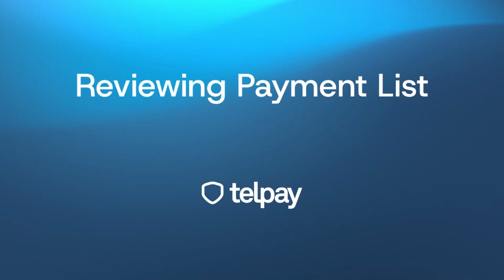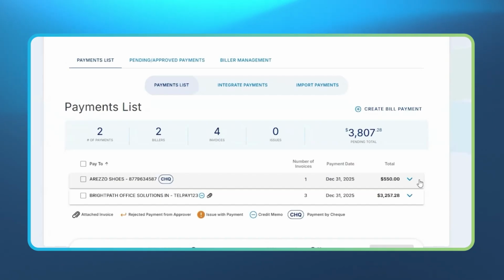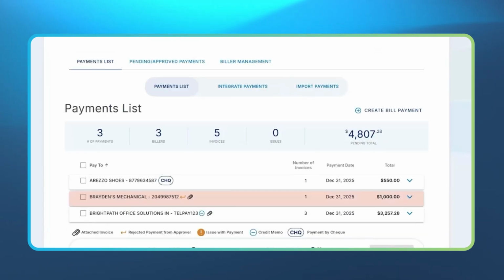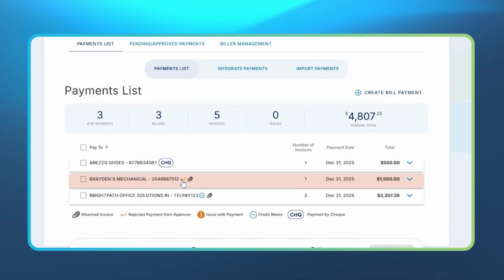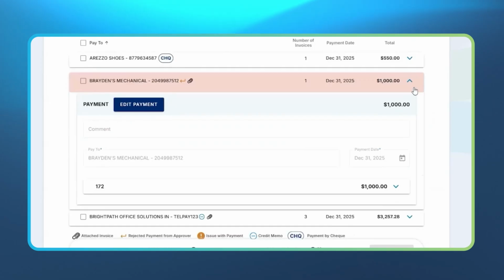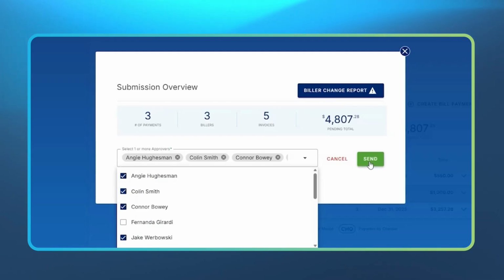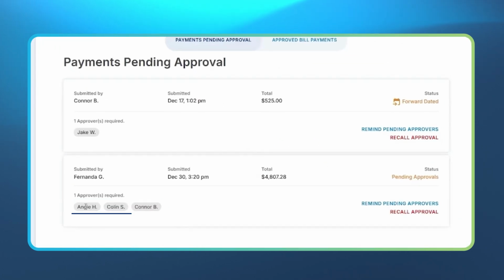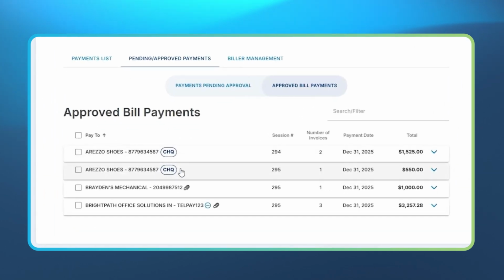Review and Submit Payments